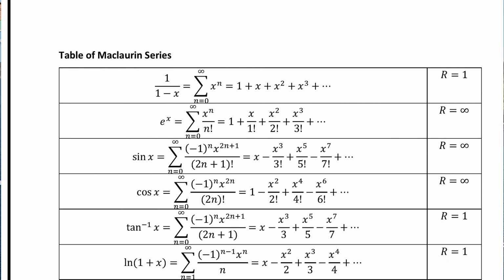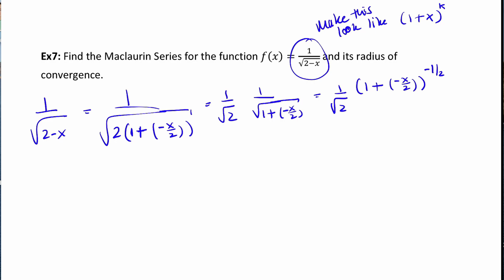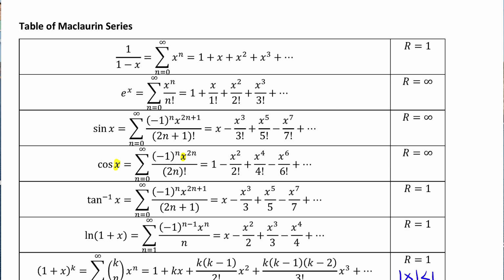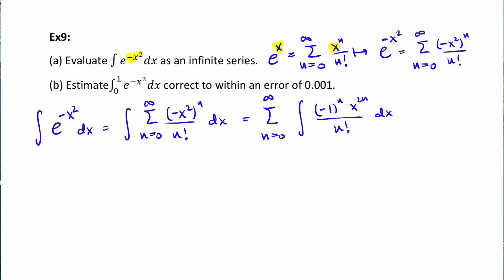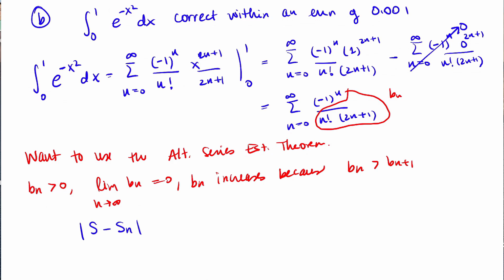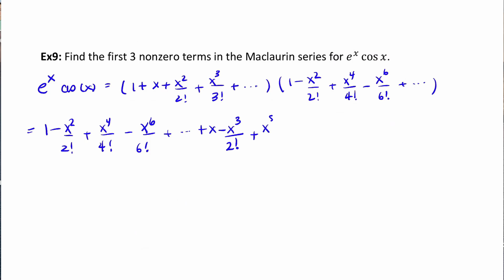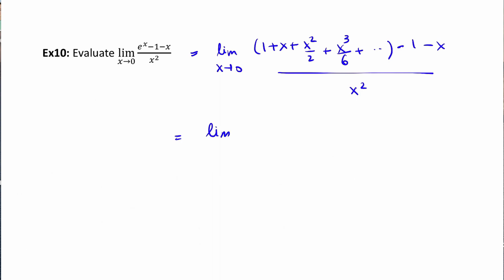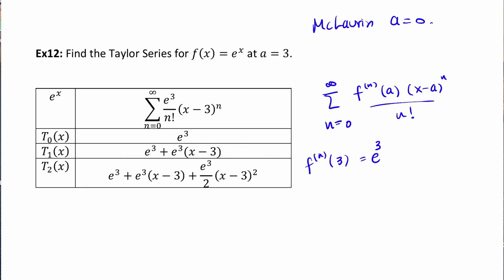Taylor and Maclaurin Series Part 3 of 3